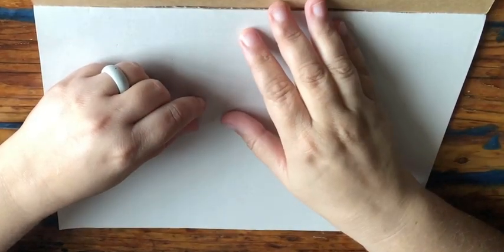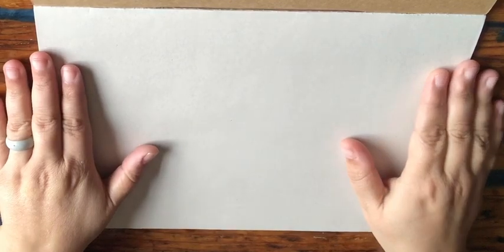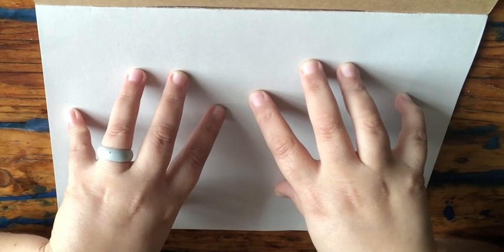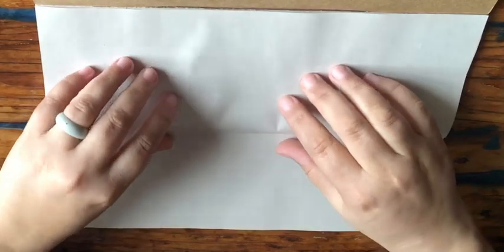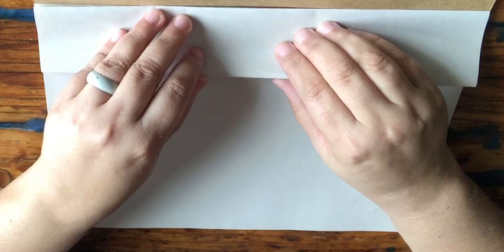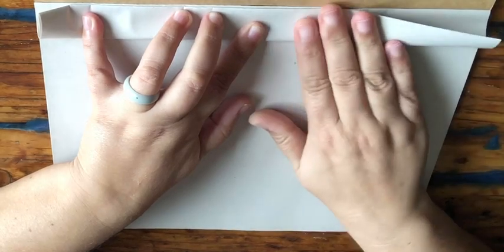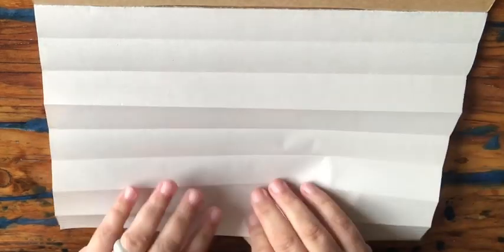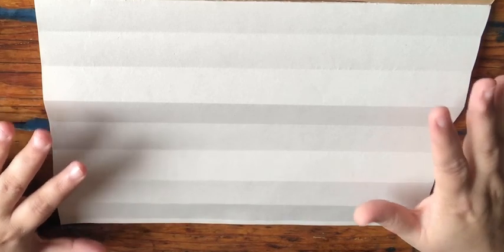Handwriting grade 1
How to fold your pages.